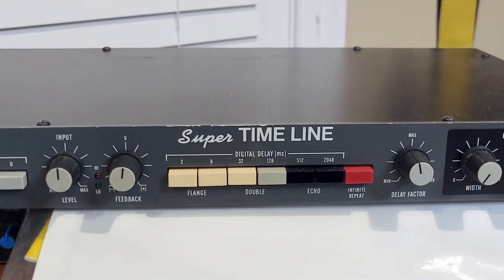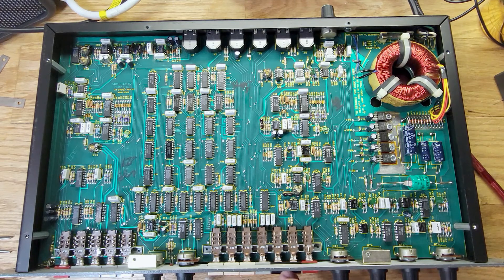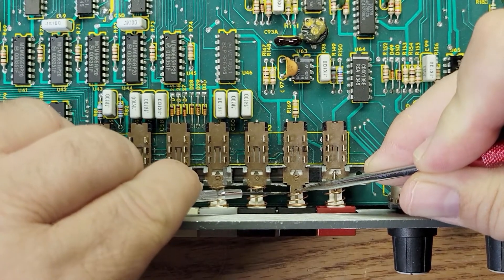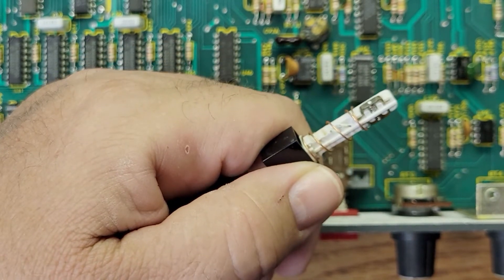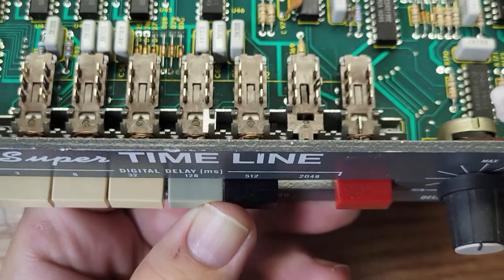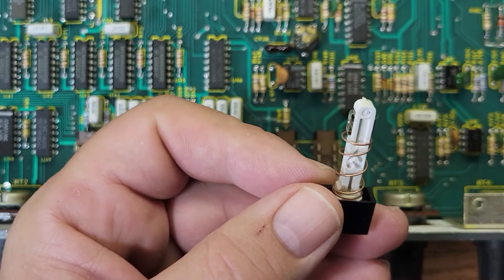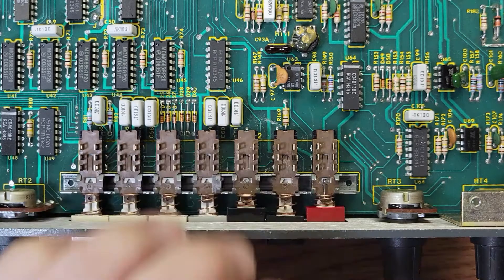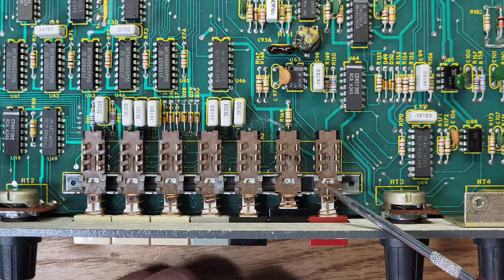DeltaLab how to take apart the delay pushbutton switches for cleaning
In this video I take apart a Deltalab delay pushbutton switch to clean it because it is not working.